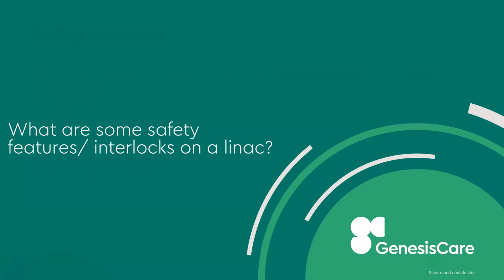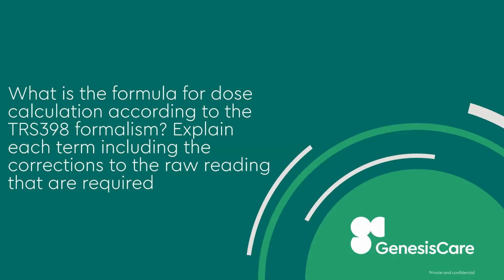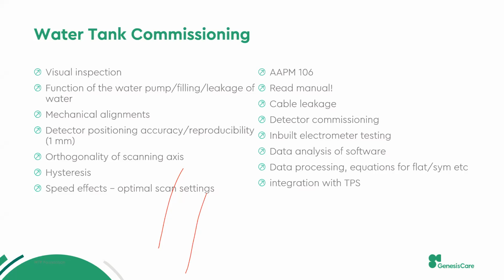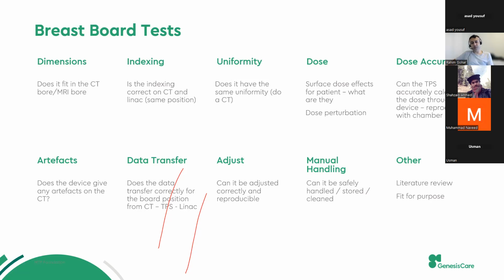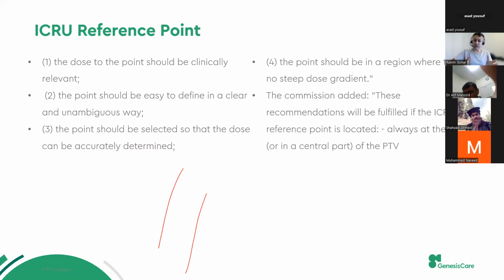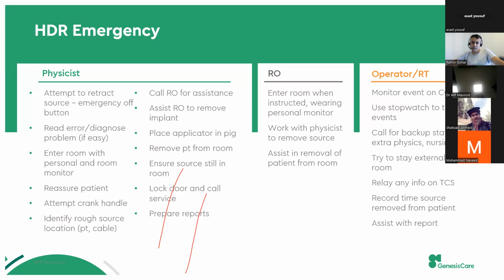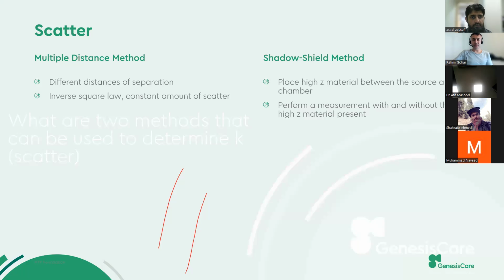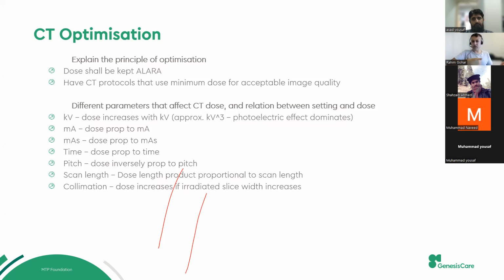Medical Physics Oral Exam Preparation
Beyond The book,
Facilitator Mr. Rahim Gohar